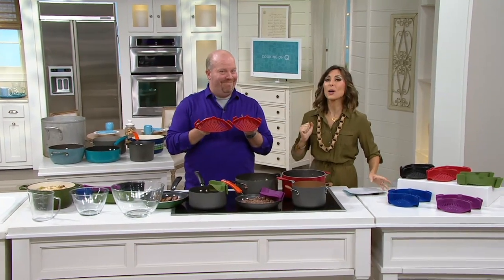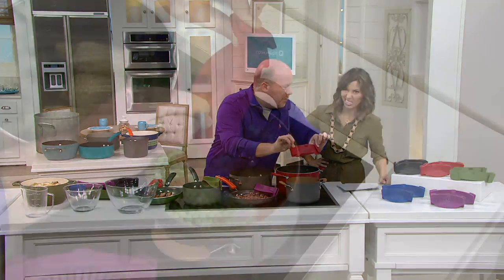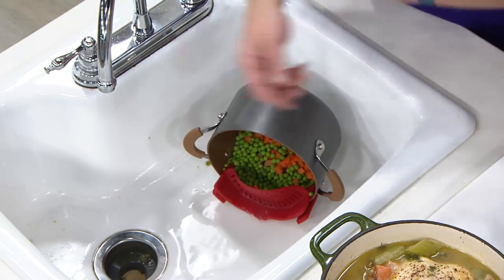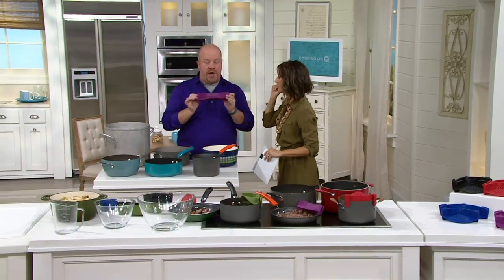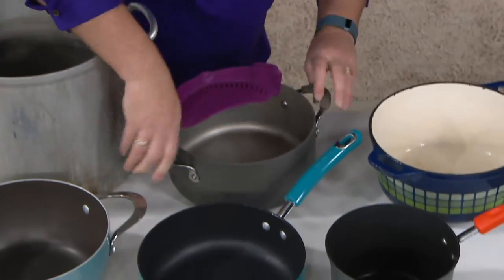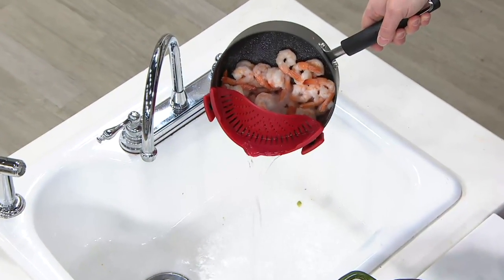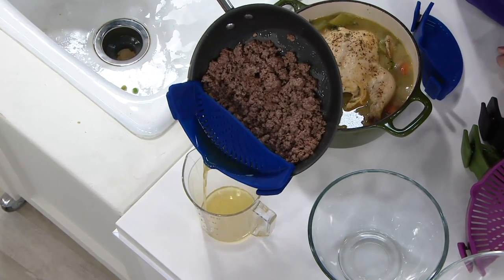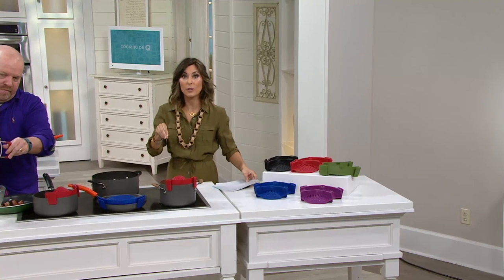Set of 2 Silicone Pot & Pan Strainers by MCM on QVC